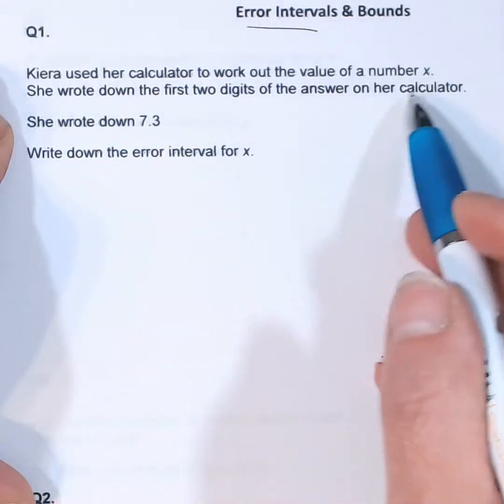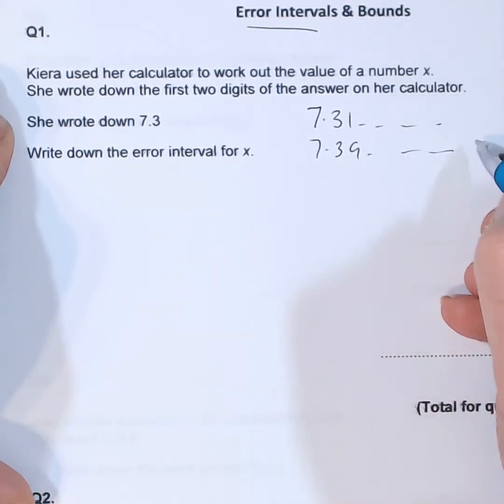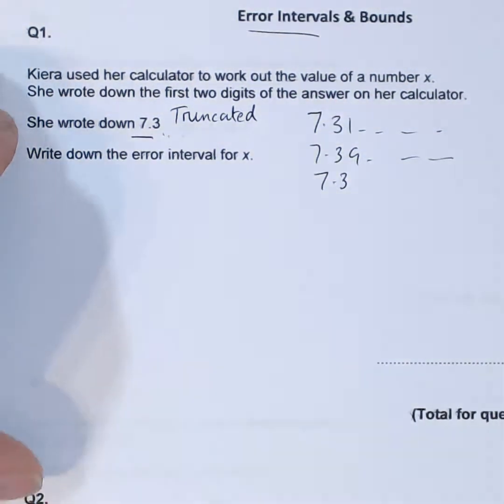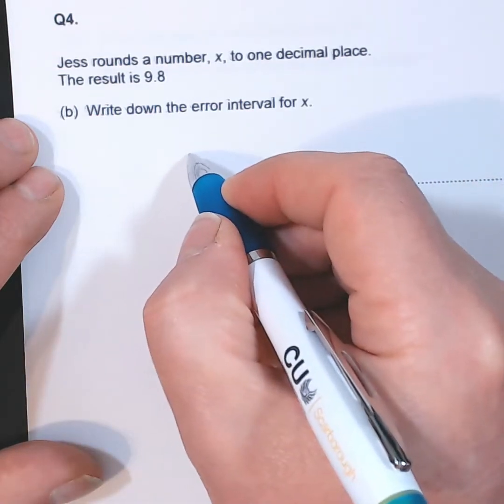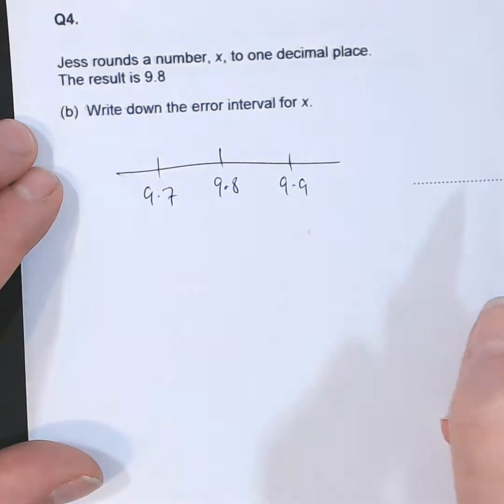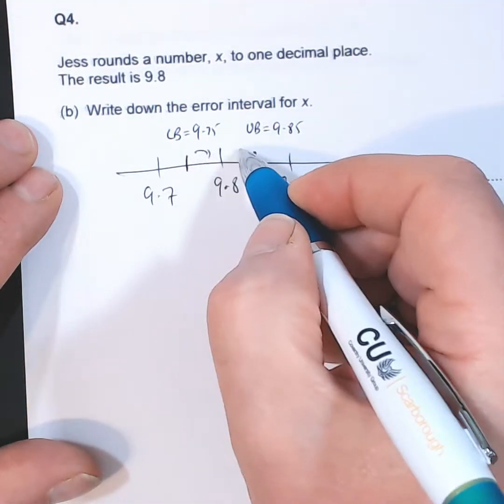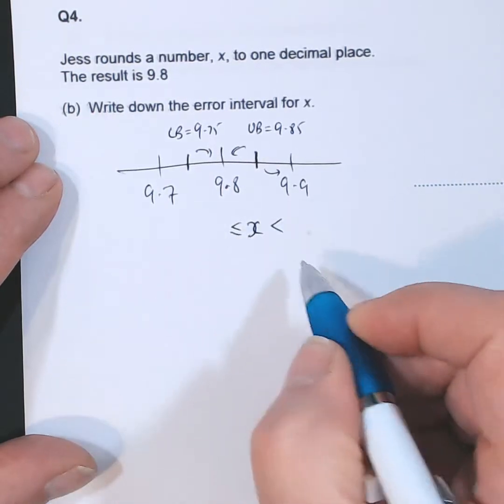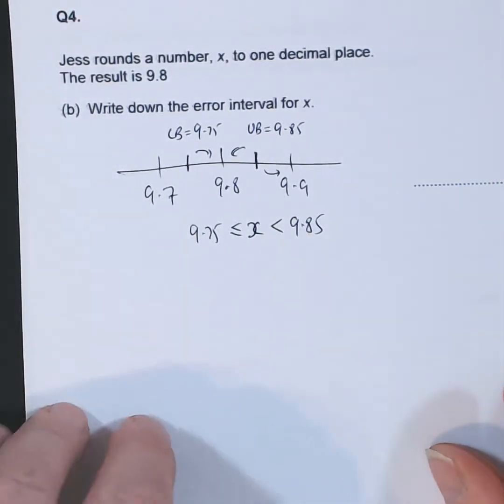Error intervals and Bounds - notes on how it works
Some notes and examples on how to calculate error intervals and consider upper & lower bounds.  Includes an explanation on how truncated numbers work too.